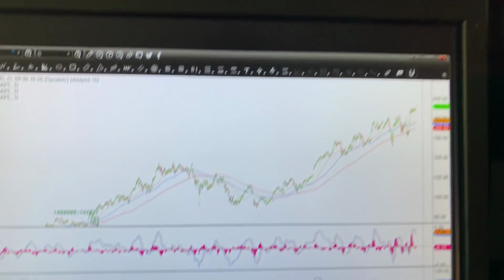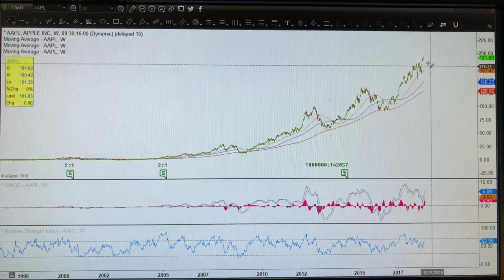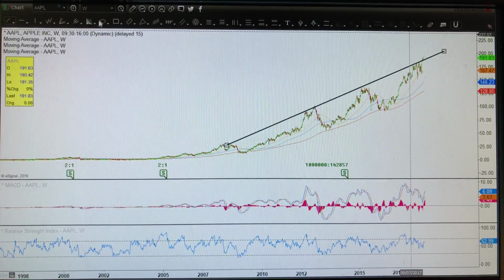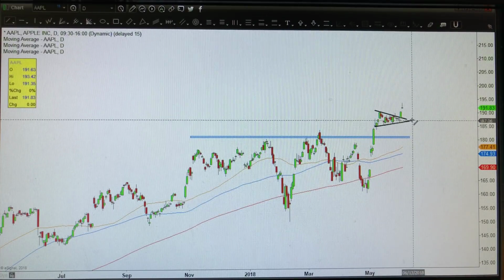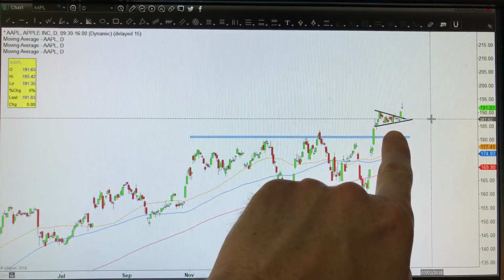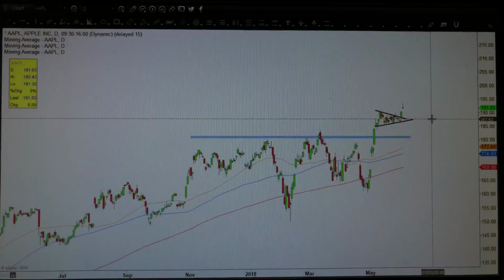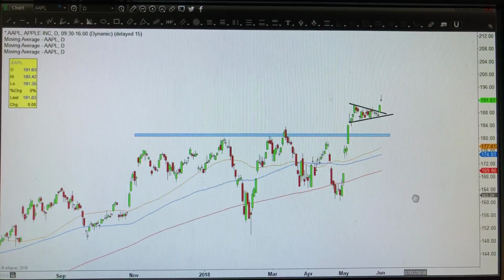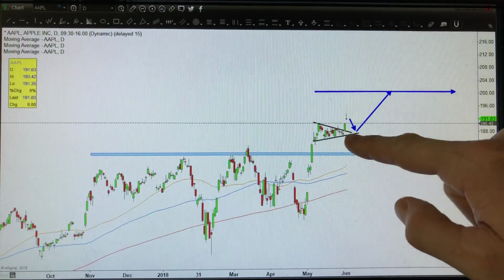Buying AAPL stock...again?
The recent behavior in AAPL stock suggests it now wants to move higher toward a well-defined price target. Watch the video to learn the process.